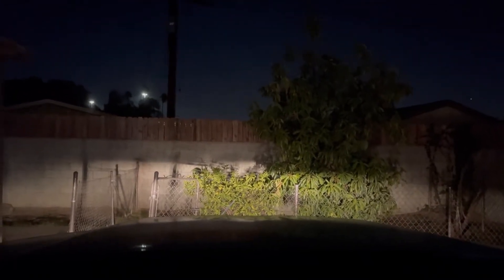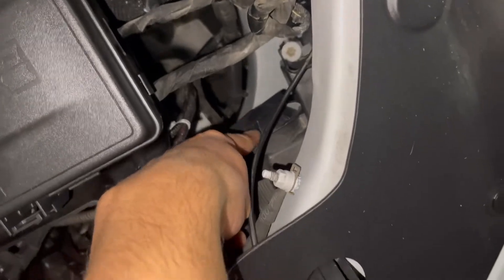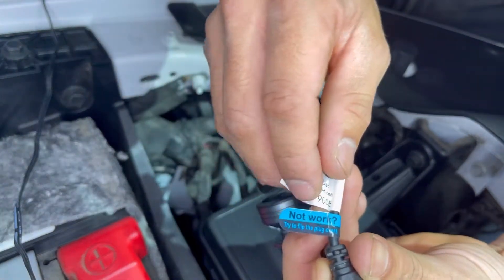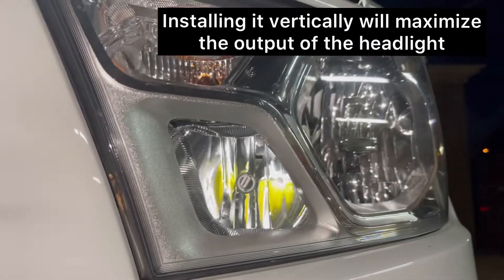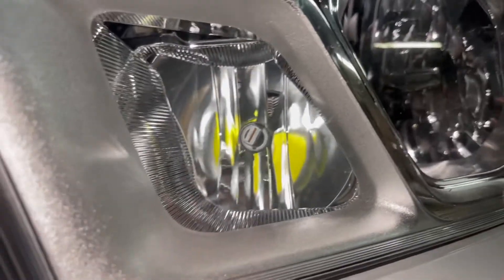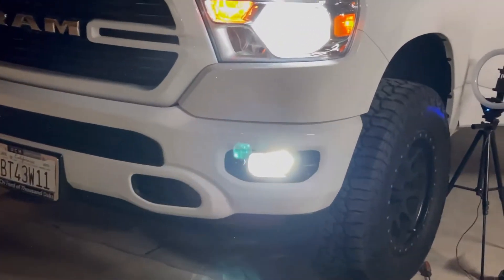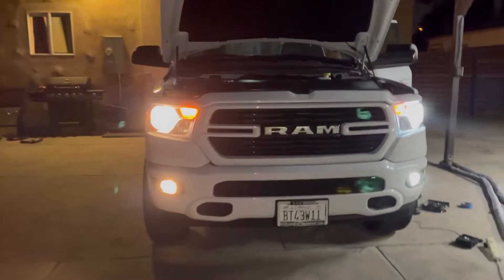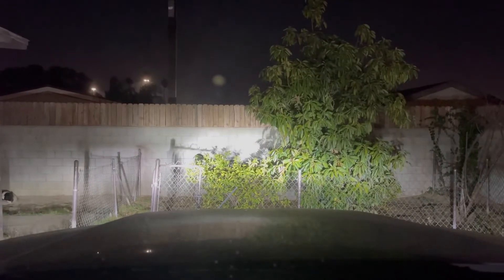2019 Ram 1500 6500k LED Headlights Install | Hi/Low Beam & Fog Lights | Before & After | How to DIY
2019 Ram 1500 BigHorn 4x4 5.7 Hemi

I got tired of the stock halogen bulbs, so I decided to buy some 6500k LEDs on Amazon.

I’m honestly IMPRESSED at how bright these new bulbs are. It definitely changed the look of my truck.

My truck doesn’t have the projector headlights, so I’m not sure if this video will help you out if you have them.

It’s really easy to do, anybody can do it.

• TIME STAMPS •

12:35 - Side by Side Comparison of the stock halogen bulbs and the LEDs

14:31 - Before & After Video

15:04 - Before & After Photos

• FOG LIGHTS •

• HIGH/LOW BEAMS •